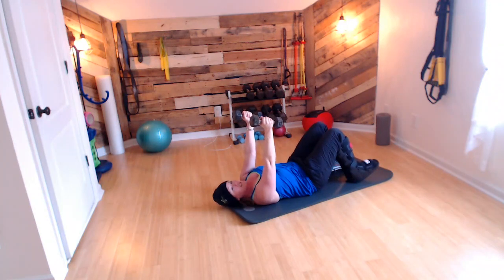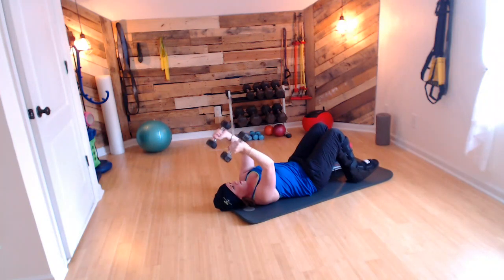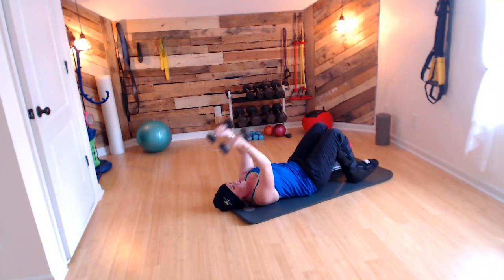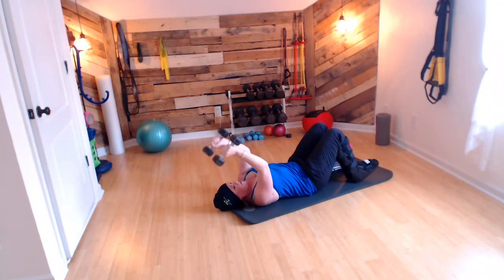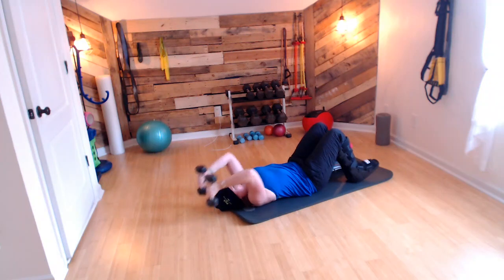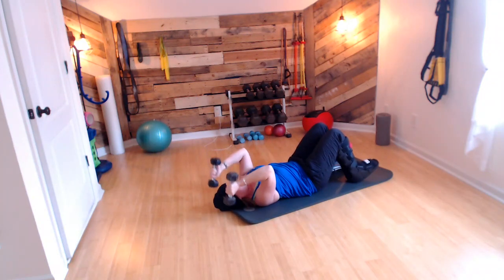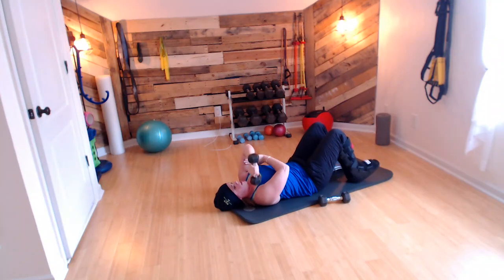Tricep Extension and Tricep Crossover